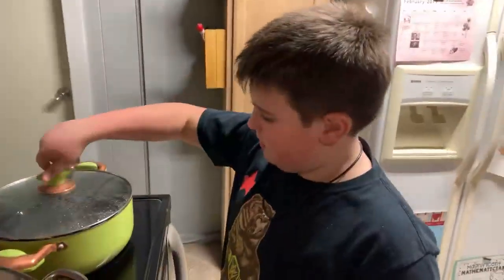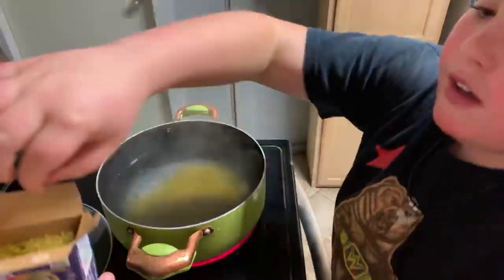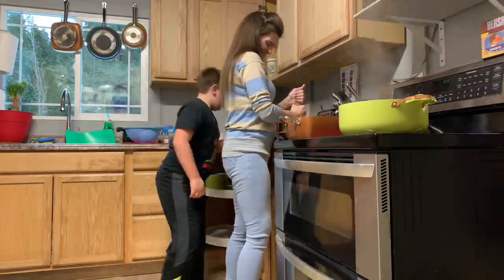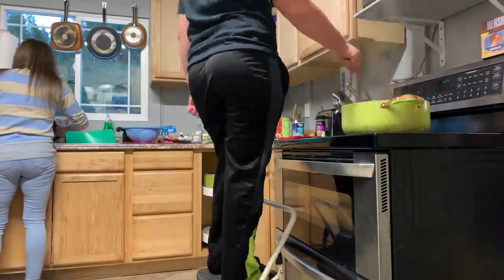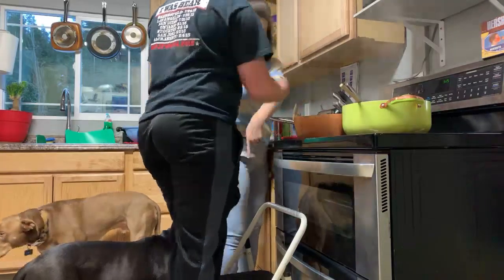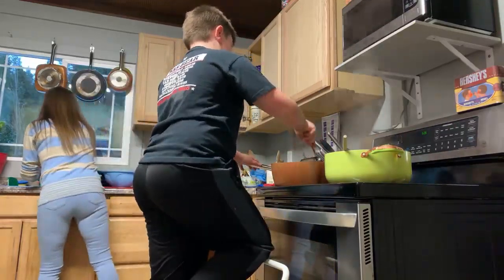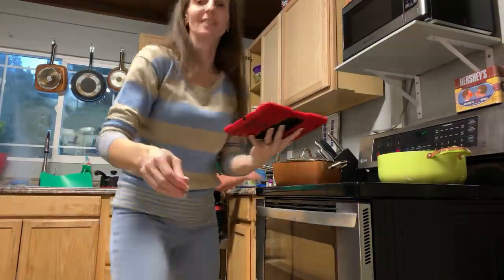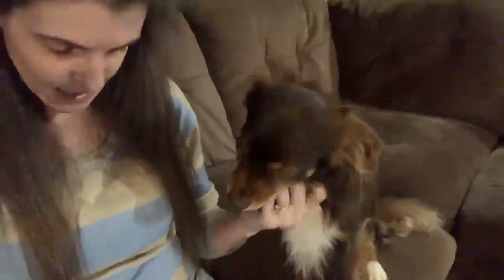MAKING SPAGHETTI FOR DINNER 🍝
Mason is in the kitchen making spaghetti tonight.

We are familyvloggers along with our three fur babies, Scooba, Shaggy and Daphne. Unfortunately we lost with our nephew Elijah who some of you may know if you follow Momsvlog80 AKA Family of Hope vlogs. It was a rough year, but our viewers have helped us so much along the way and we are so lucky to have meet so many great people! So join us as we take you on a journey throughout our everyday life, press that subscribebutton and become part of the Mainvilles Nation!

Our address  Po. Box 502 Tuolumne Ca, 95379 We would love to hear from you!